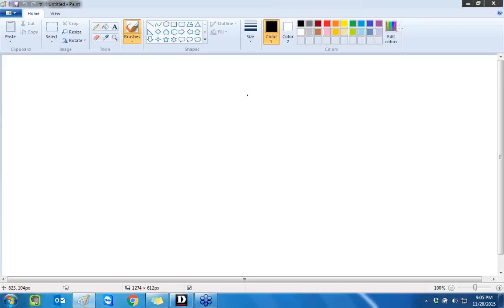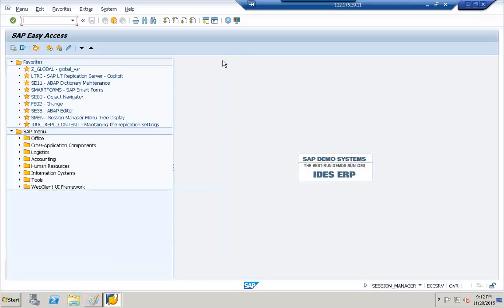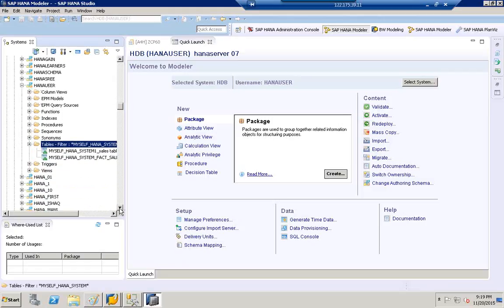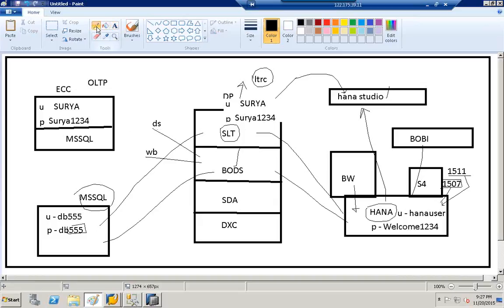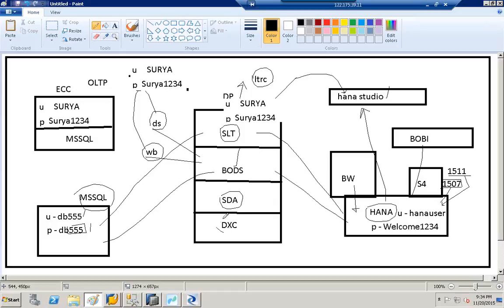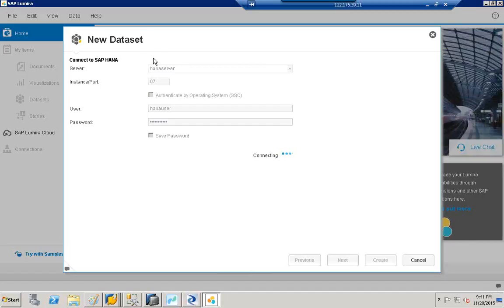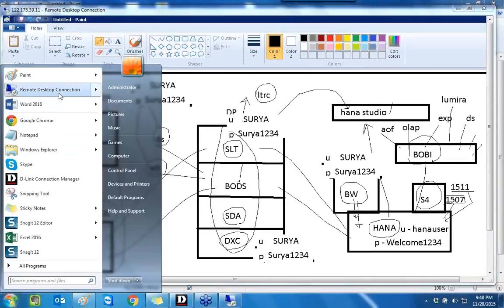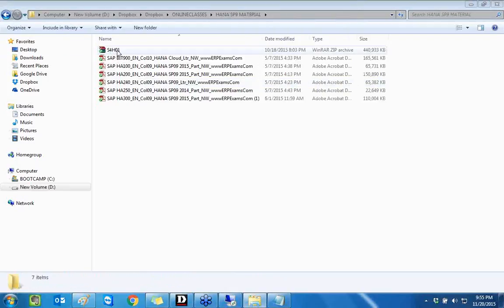SAP HANA Demo Class 2